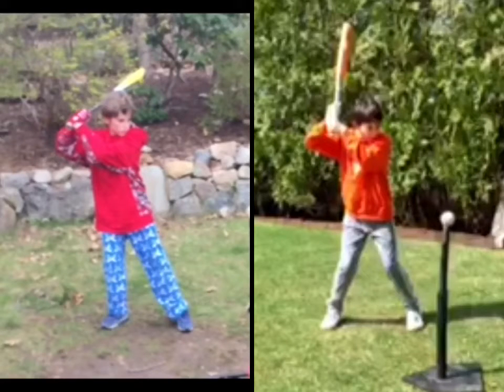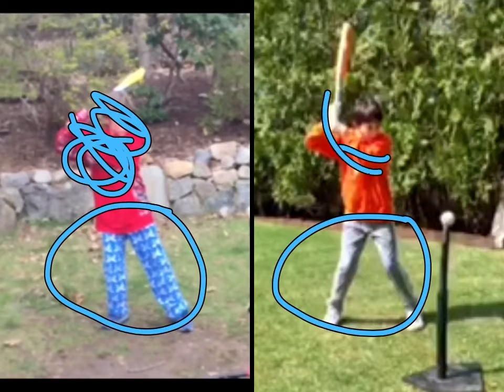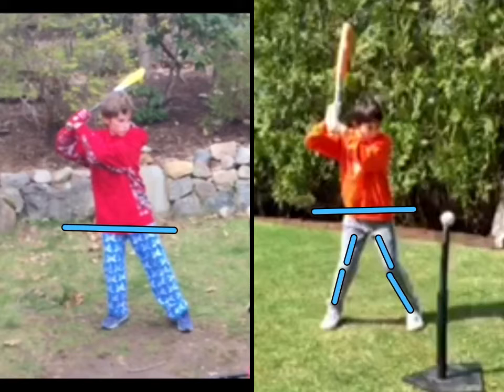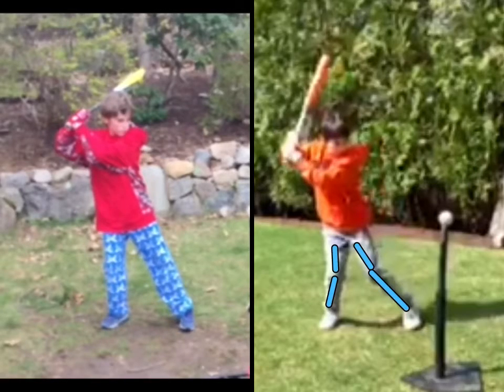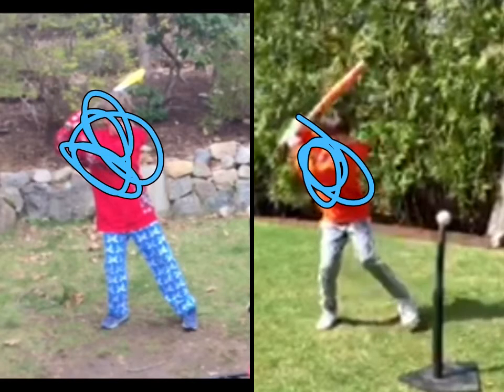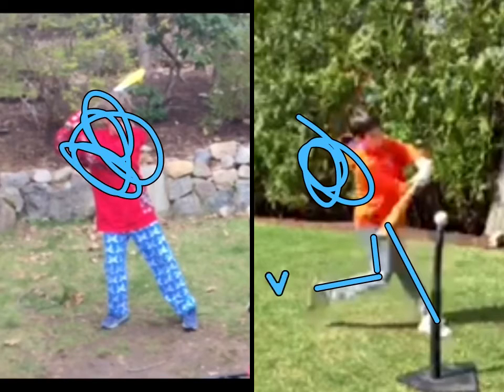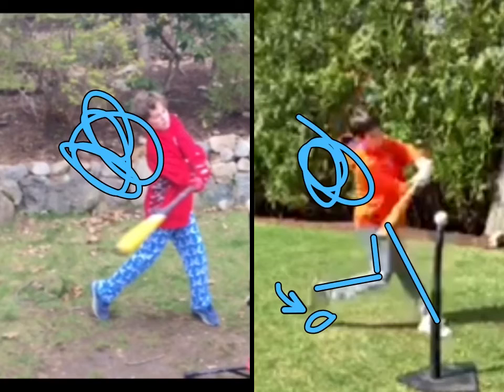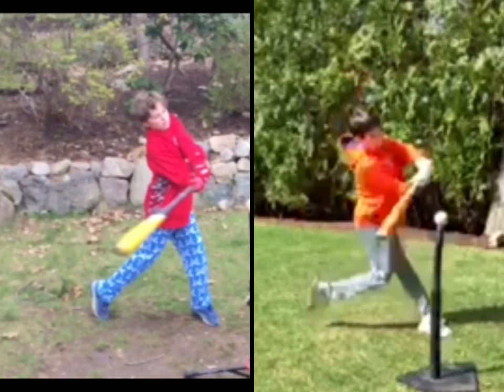Player Skills Comparison, Chase Gemski v Kyle Nahabedian, 29 April--BOMBERS BASEBALL Video Library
Player Skills Comparison, Chase Gemski v Kyle Nahabedian, Swings, 29 April

Coach Rosie does a side-by-side swing comparison with 10U Bomber Chase Gemski and 13U Bomber Kyle Nahabedian focusing on getting more leg power into the swing.